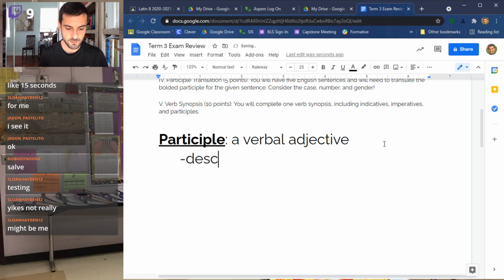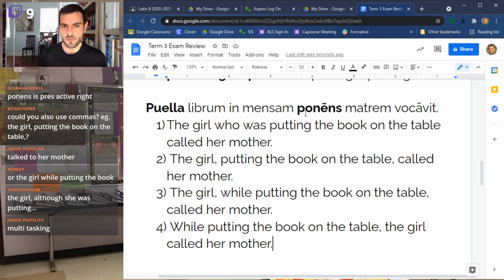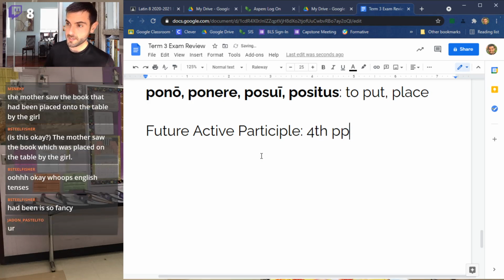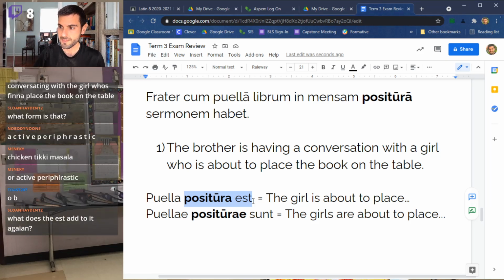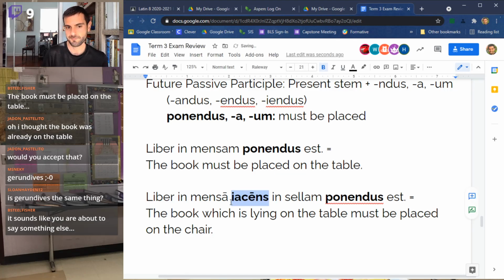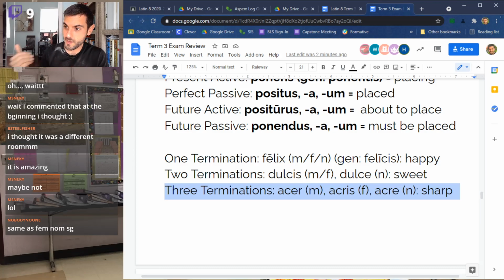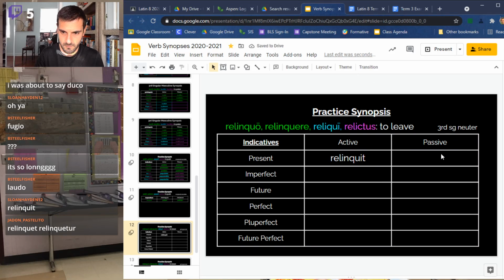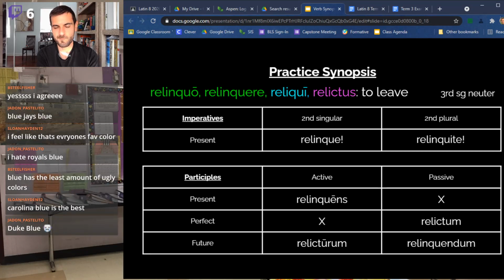Latin 8 Term 3 Exam Review Session